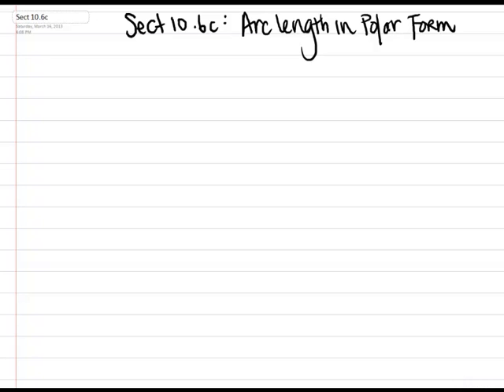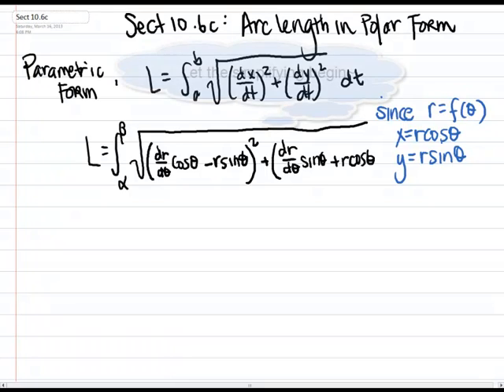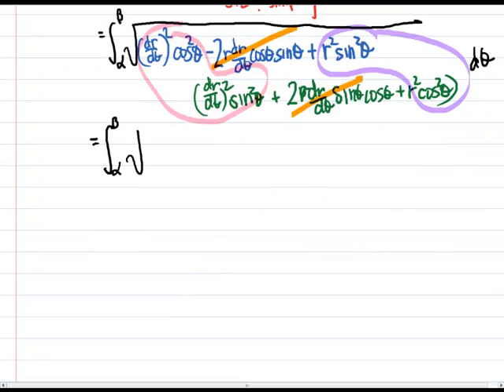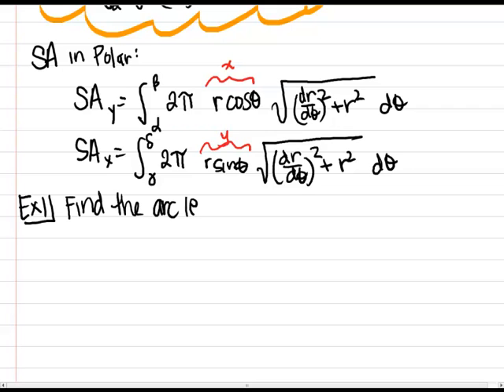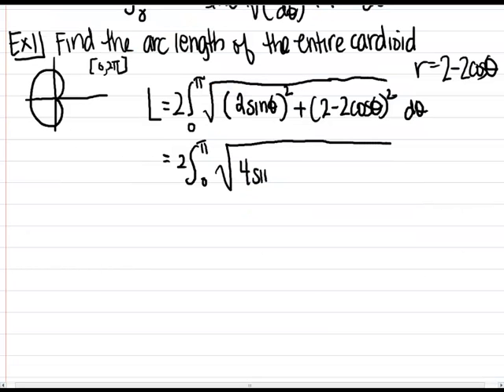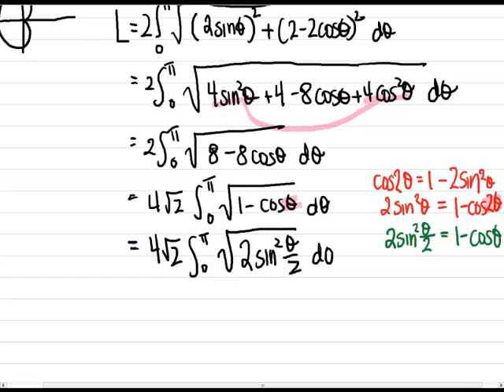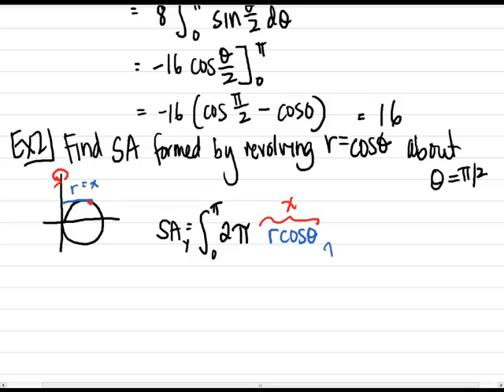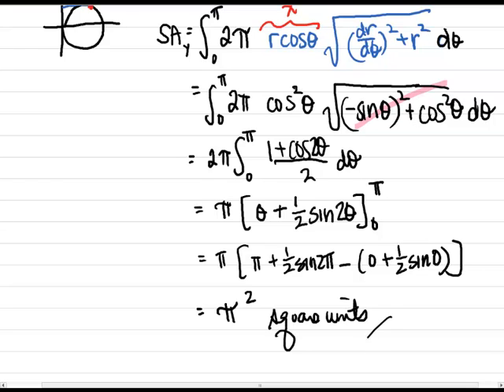CalcBC_Sect 10.6c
Arc Length and Surface Area in Polar Form